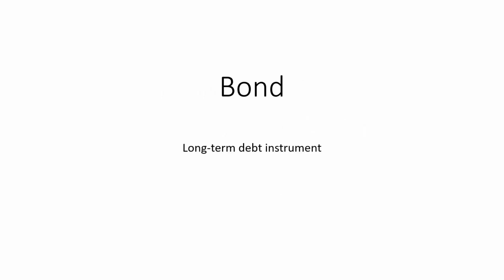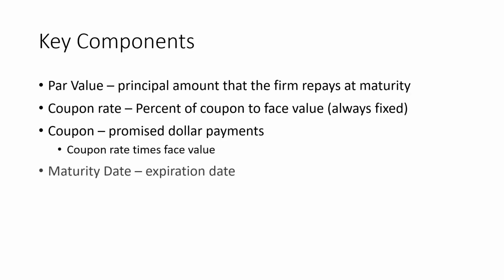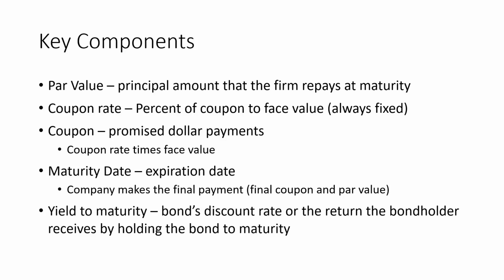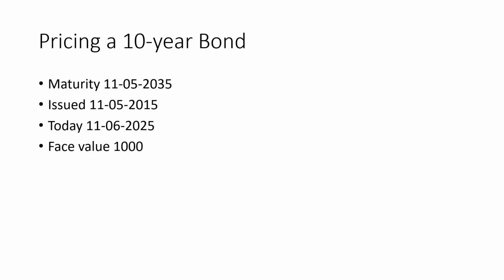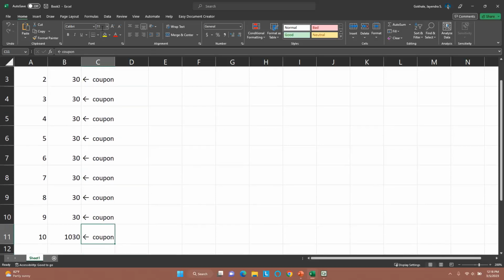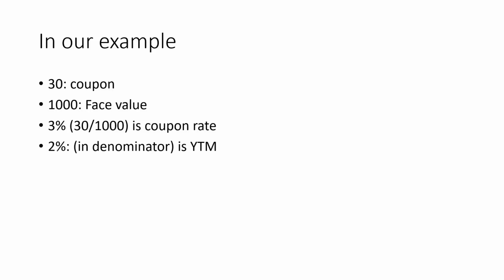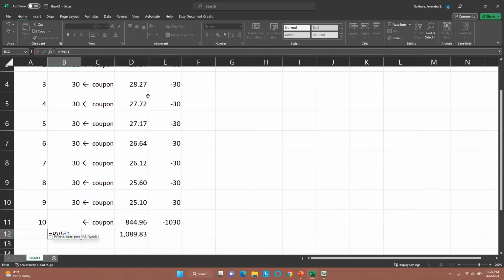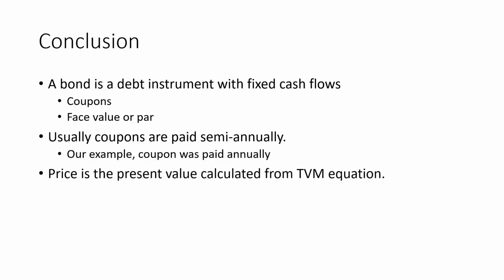Corporate Finance Chapter 6 Bond Markets part 1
This part of chapter 6 discusses bond terminology and different aspects of bond that make it a unique borrowing instrument.
Pricing of bond is also discussed when there are annual coupons.